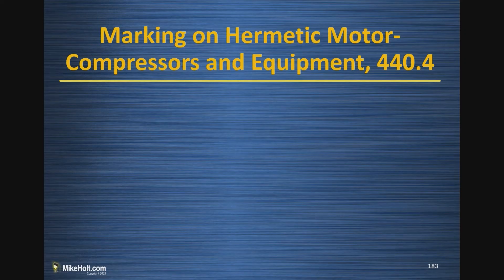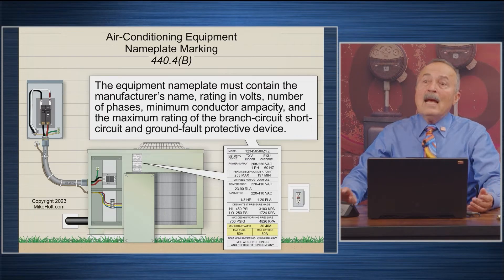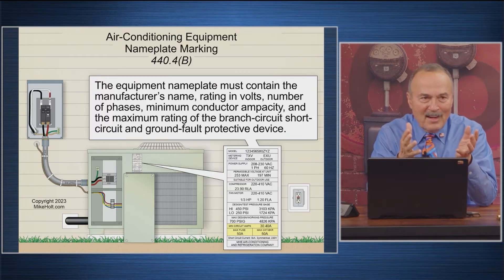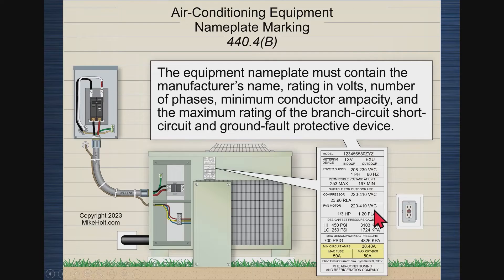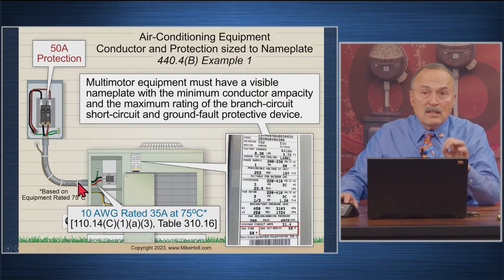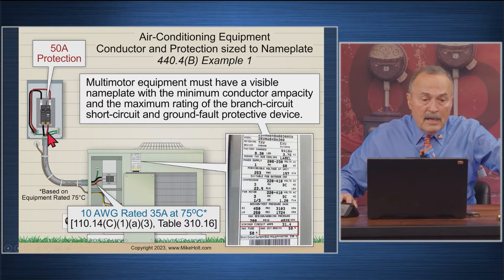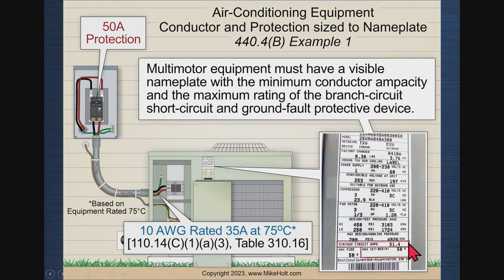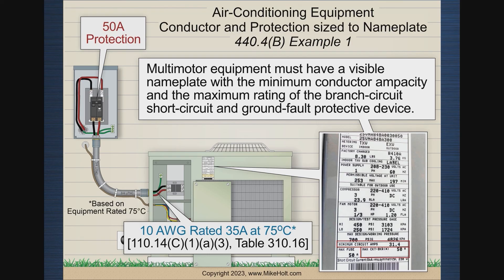Marking on Hermetic Motor Compressors and Equipment [440.4], 2023 NEC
Want to know how easy it is to size the conductor and breaker or fuse for hermetic motor compressor equipment? It’s simple, just follow the equipment manufacturer’s nameplate ratings for sizing the minimum conductor and maximum overcurrent protection sizes as explained in the National Electrical Code section 440.4. Ever heard that guy who says, “you can’t protect that 10 AWG with a 50A circuit breaker.” Don’t be “that guy”! Watch the video where Mike and the team explain how to interpret hermetic motor compressor nameplate markings that are required by 440.4.